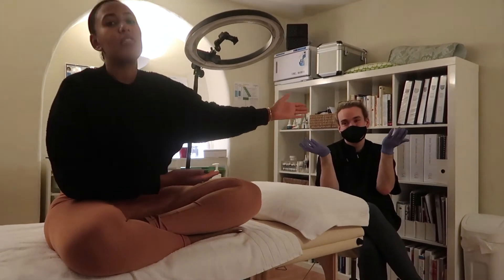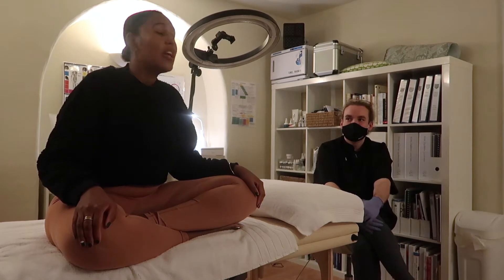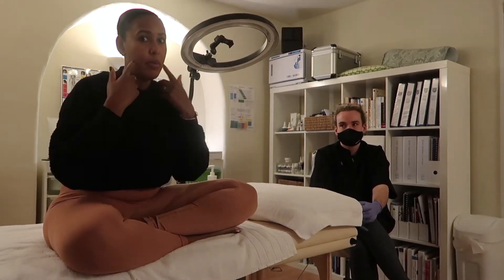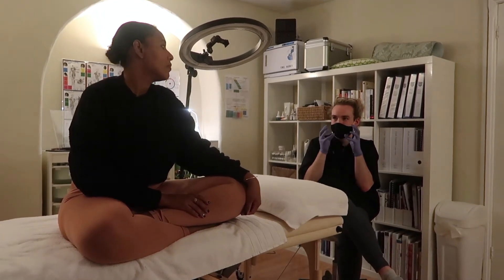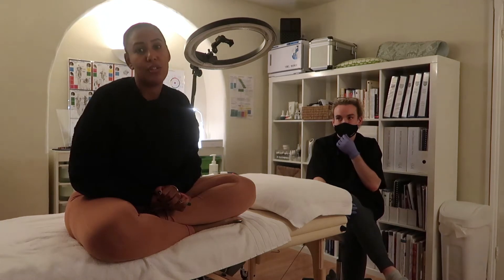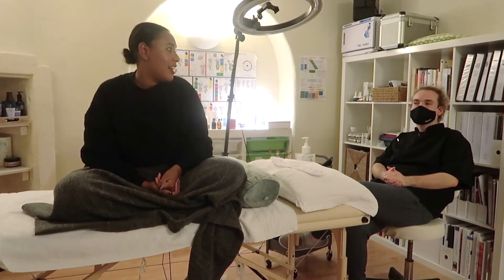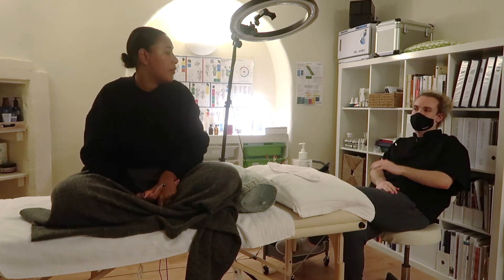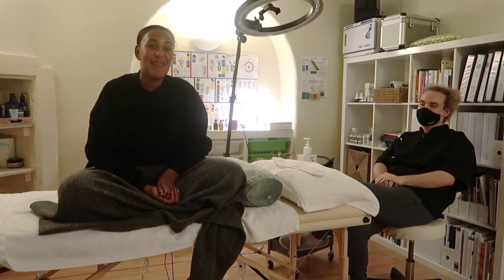pHformula MELA Peel | Nicole Fiona Davies x DermaGuru | Treatments For Hyperpigmentation Black Skin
I hope you are keeping well during this holiday season. In today's video, i am finally sharing one of my most recent visit's to the DermaGuru with you. As i have previously shared with you, i am starting to do a course of pHformula peels with Rob... and i cannot wait to show you the results.

As someone with a darker skin tone, i am more prone to acne scarring... and as i am trying to level up my appearance, starting with skincare is so important.

Do you struggle with any skin issues ? Let's encourage each other in the comment section!
Best Wishes,

Nicole

About my channel - Hi I'm Nicole and I started my channel Ms. Nicole Fiona as an extension of my blog I love all things beauty and fashion and my favourite thing is to talk about it with others!